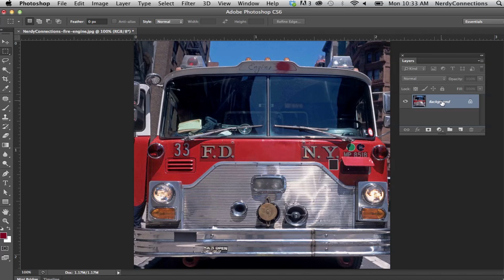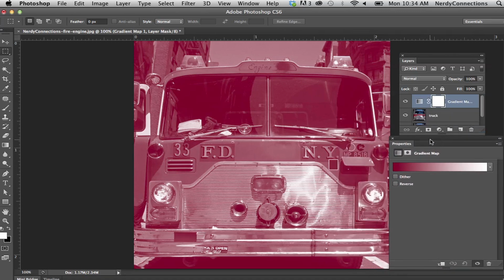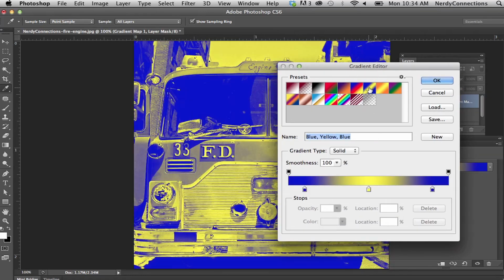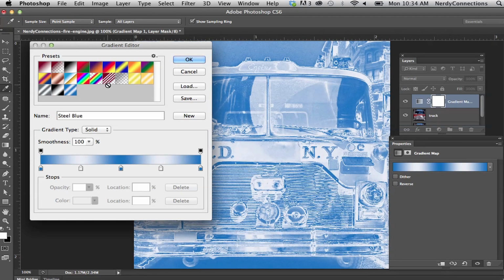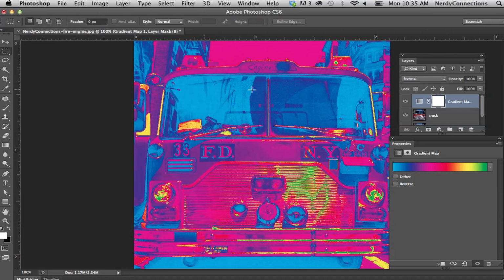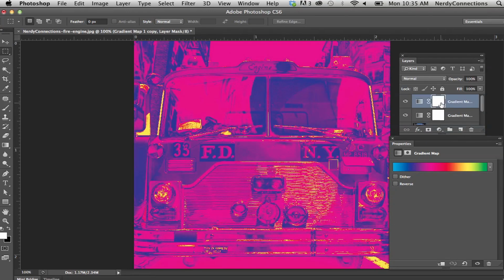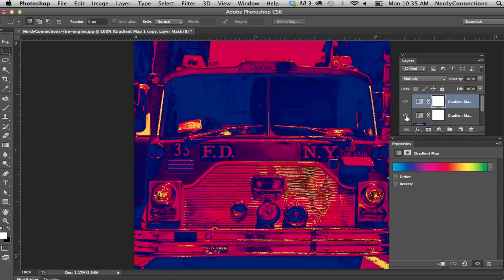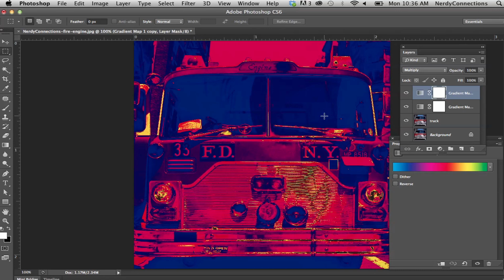GE Colors in Graphics Using Photoshop : Graphic Design & Photoshop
The acronym GE typically stands for "gradient effects." Find out about GE colors and graphics using Photoshop with help from an expert with over 20 years of experience in Photoshop and Adobe Suite applications in this free video clip.

Expert: Michael Mondragon
Filmmaker: David Schaffer

Series Description: Modern day design is aided heavily by programs like Adobe Photoshop and Adobe Illustrator. Get tips on various aspects of design with help from an expert with over 20 years of experience in Photoshop and Adobe Suite applications in this free video series.